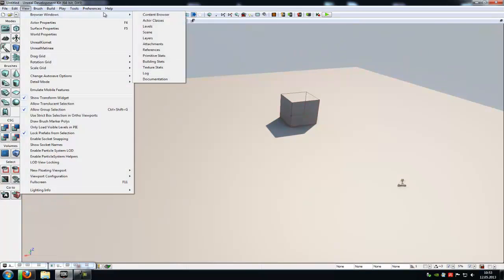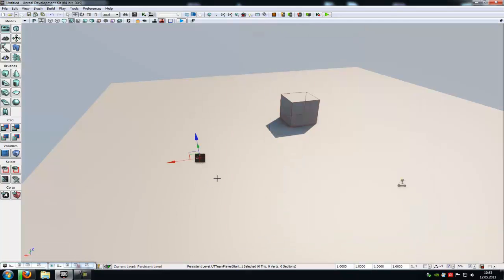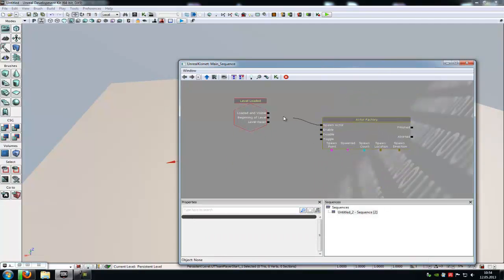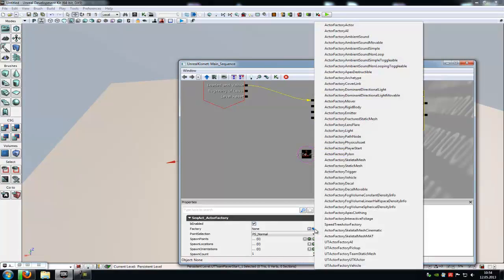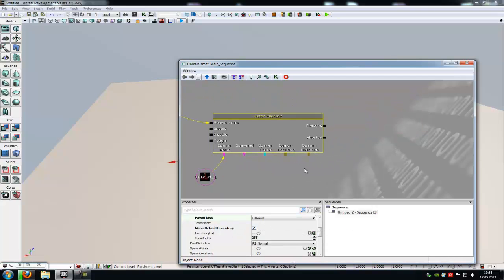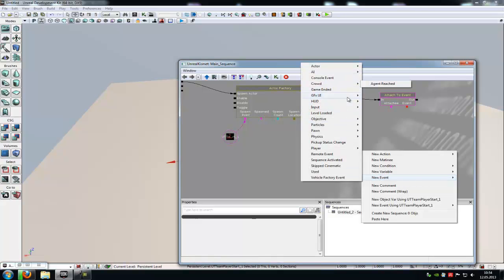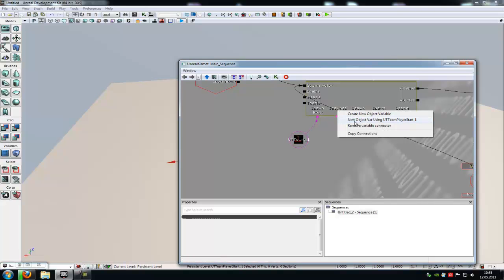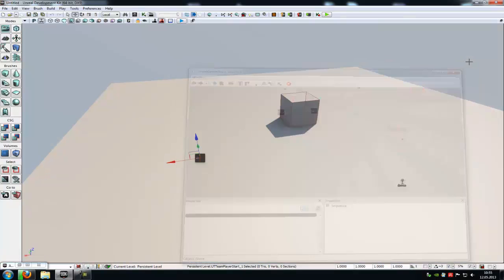UDK Tutorial: respawn bot (english)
How you can respawn a bot in kismet